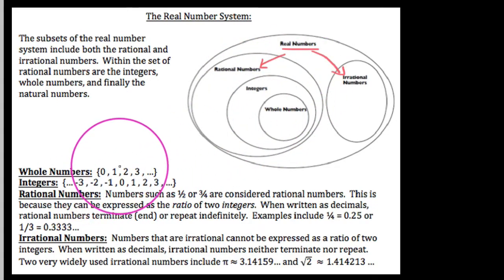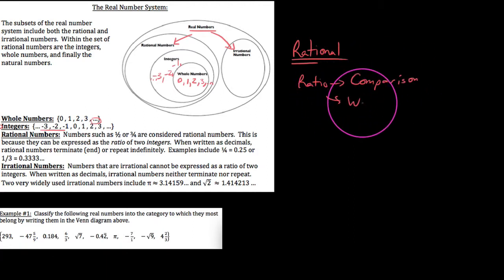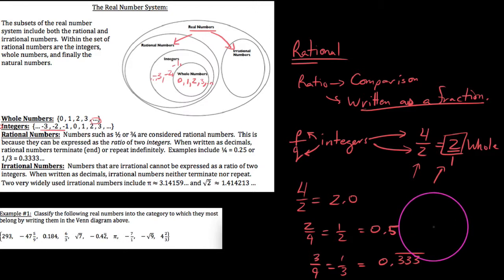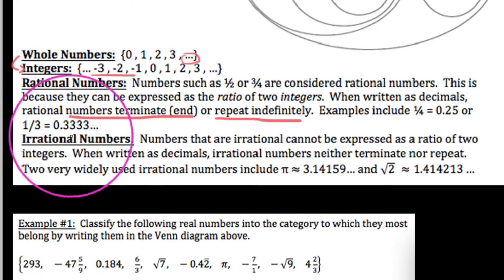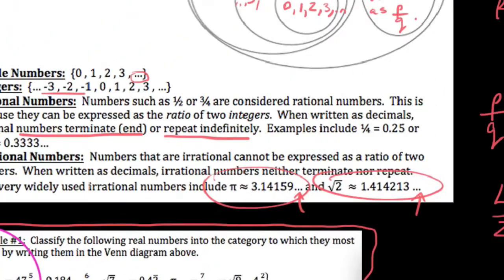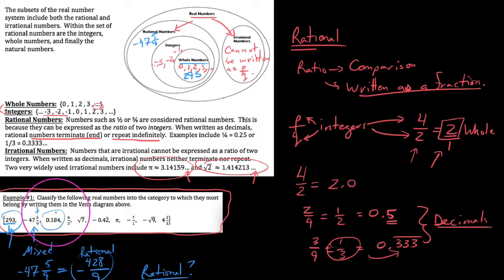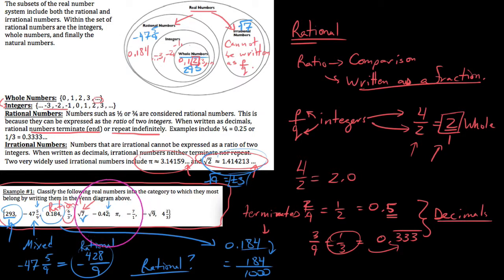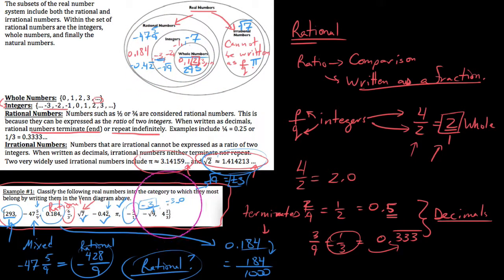HA2 1.1.1 Classifying real numbers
In this video, I explore the different subsets of the real numbers.  I discuss the properties of each type of subset, and then classify a set of numbers systematically using the relationships that we've explored.